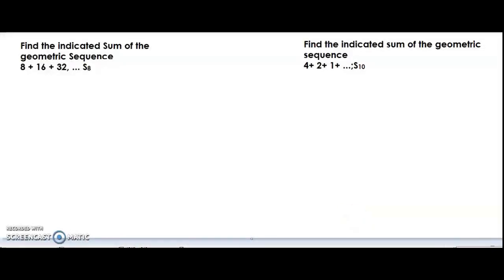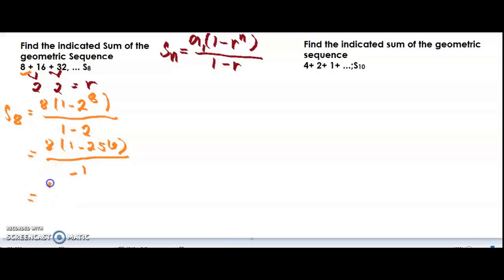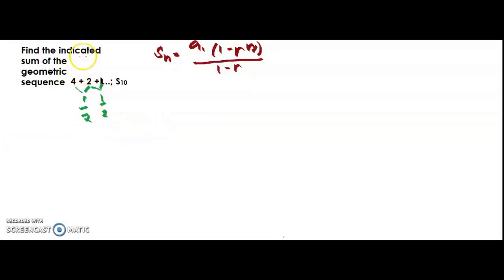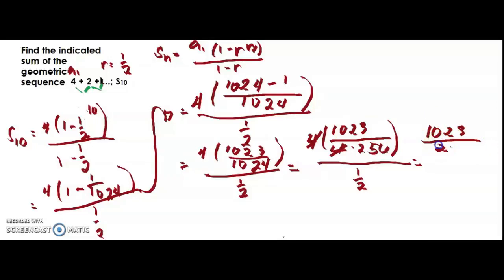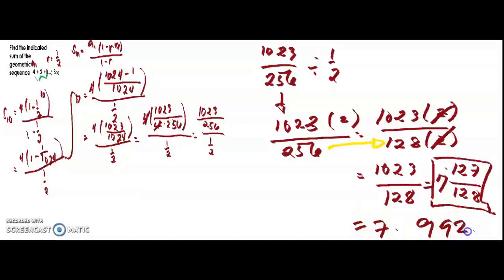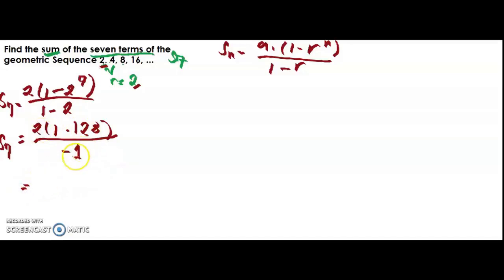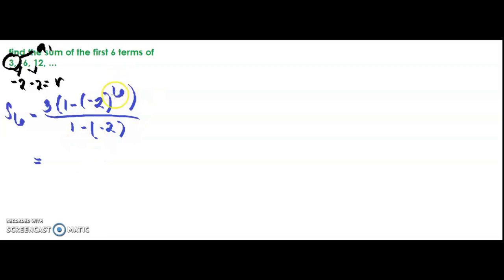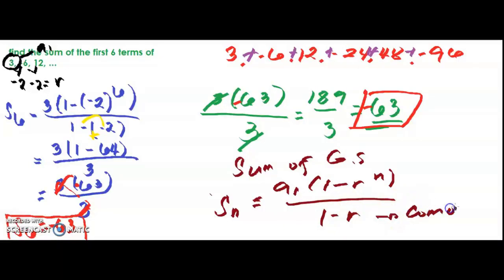Sum of Geometric Sequence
for attachment